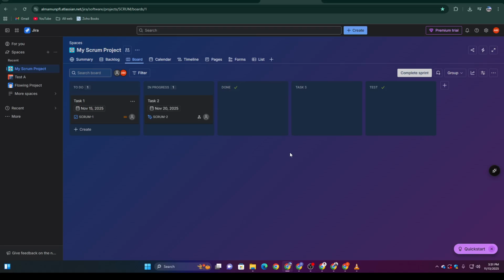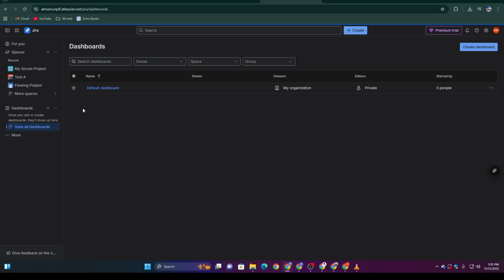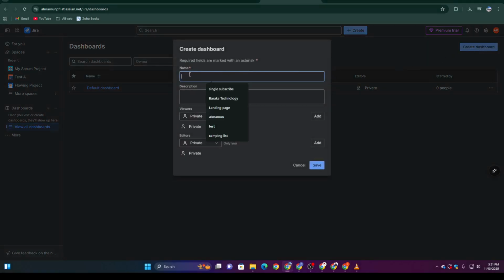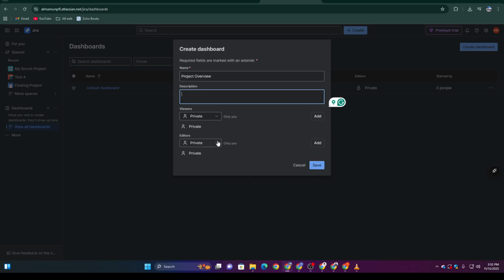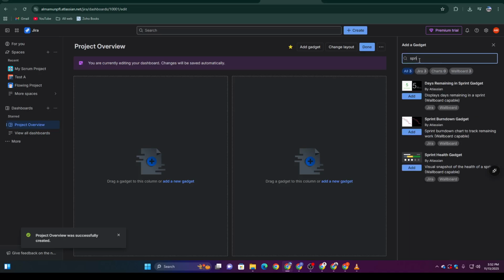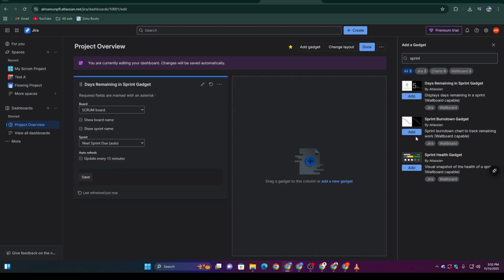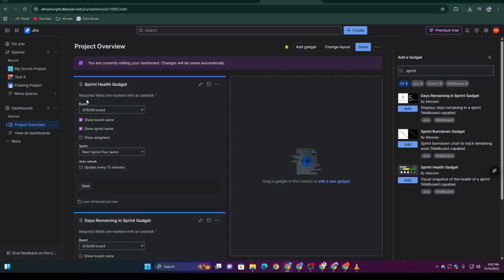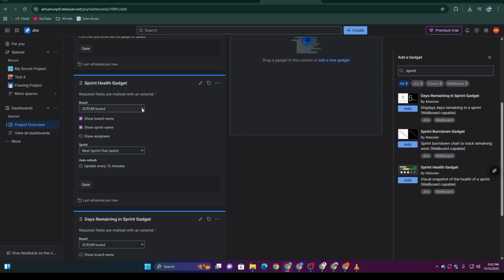How to Make Jira Dashboard - 2025 (Simple Tutorial)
How to Make Jira Dashboard
In this video, you will learn how to make a Jira dashboard step by step for better project tracking. We'll cover adding gadgets, customizing filters, and organizing your Jira boards to visualize tasks, sprints, and team progress efficiently. Perfect for beginners and team leads who want a clear overview of projects.